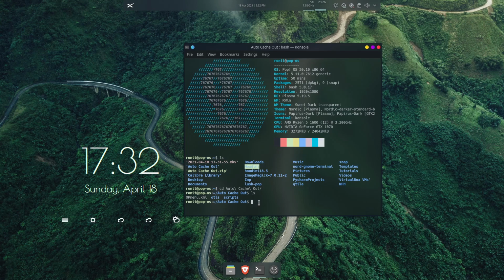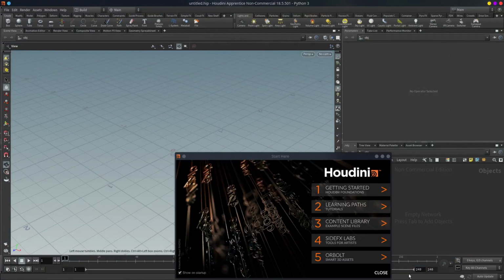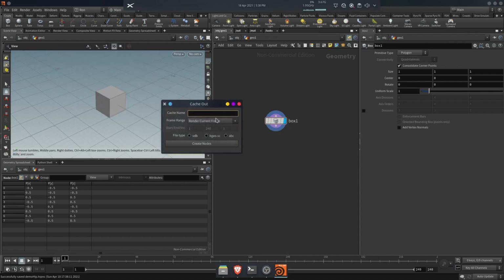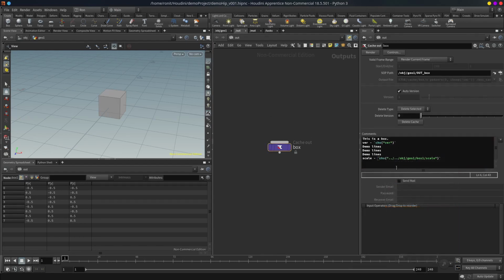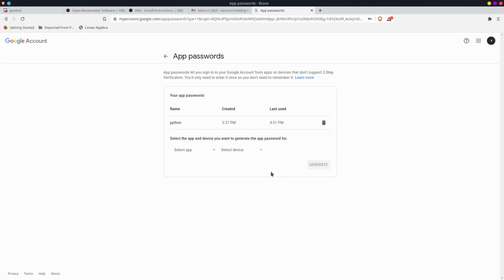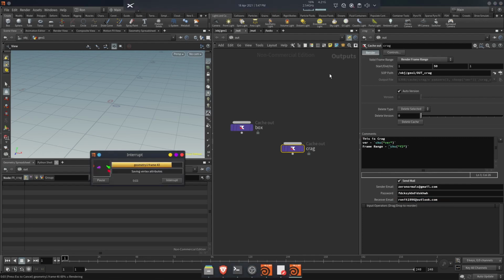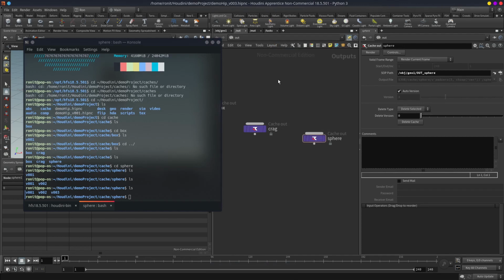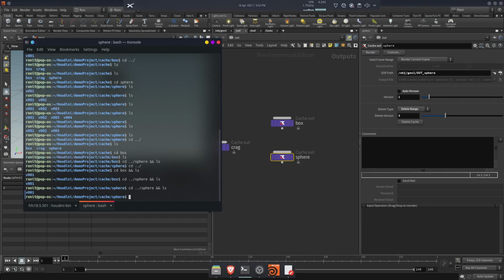Auto Cache Out tool demonstration.